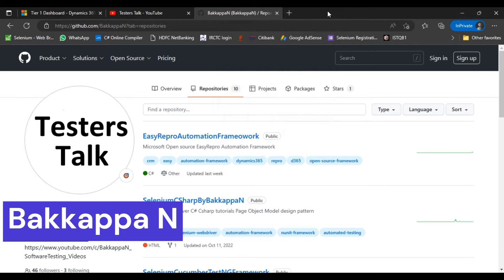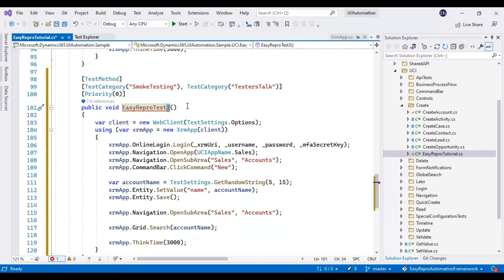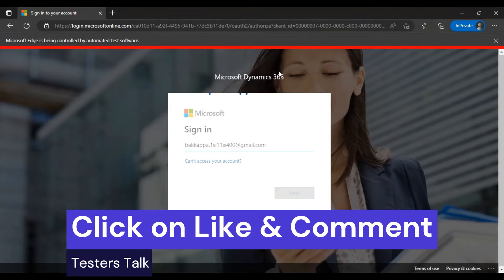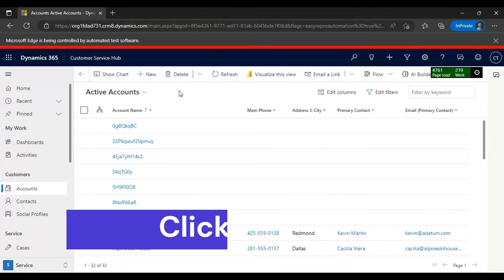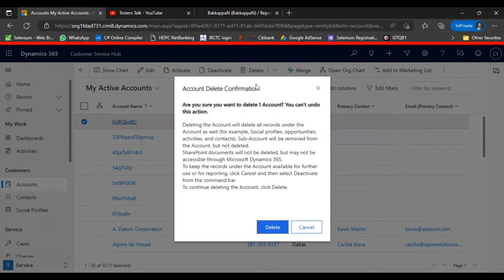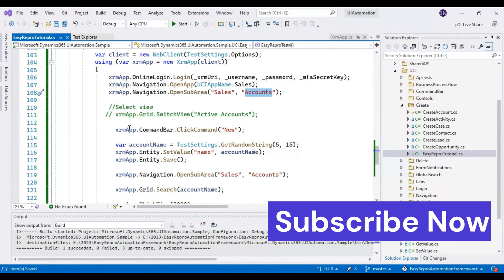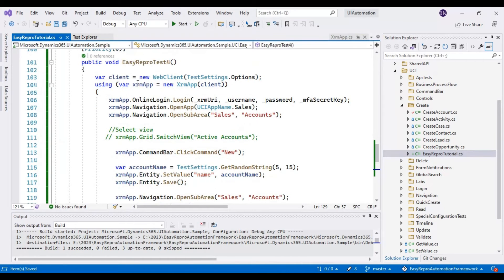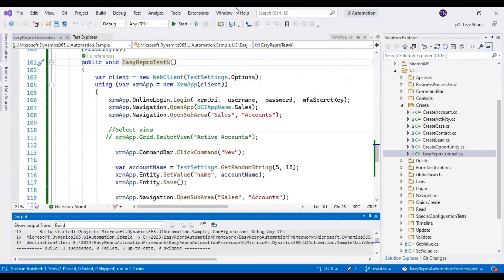EasyRepro Framework Tutorials-06 | Selecting Views, Create, Search & Delete Record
EasyRepro Framework Tutorials | Selecting Views, Create, Search & Delete Record, Easy Repro Automation Framework by Testers Talk, Selenium C# Tutorials, Microsoft D365 CRM applications automation

Chapters
00:00 EasyRepro Automation Framework Tutorial
00:30 UI Scenario or Manual Test Case
01:42 Create Test Script in visual studio
02:30 How to select view
03:35 Run test script
06:20 Create Microsoft D365 CRM record
07:20 Search CRM record
07:51 Delete CRM record
11:00 Run Test Script or Execute Test Script

Easy Repro complete Automation framework is available in github